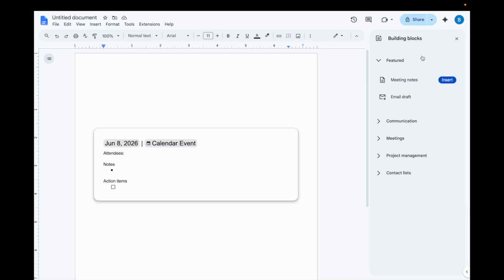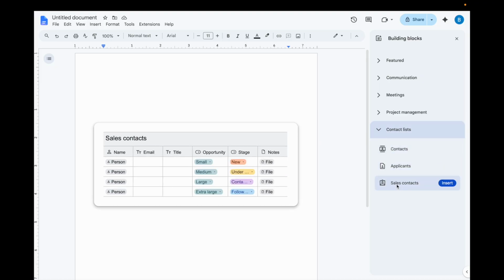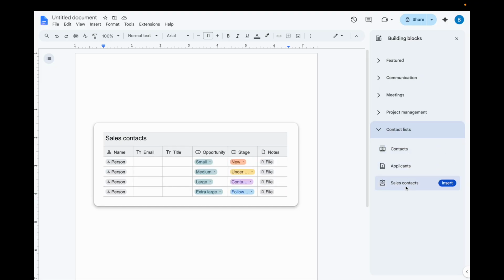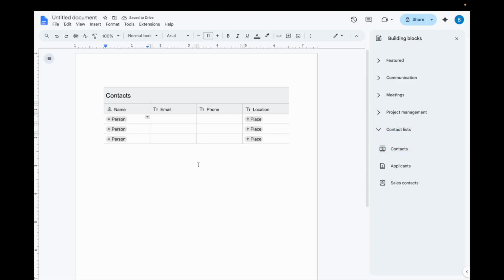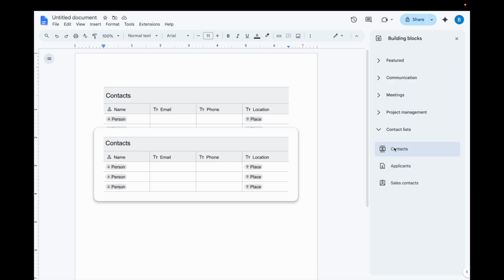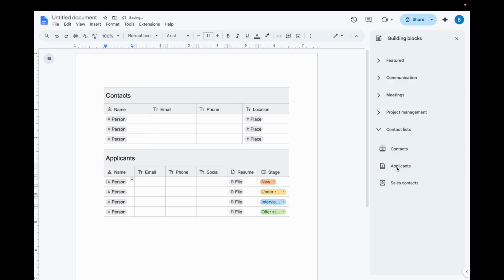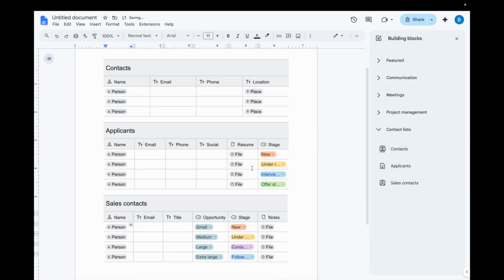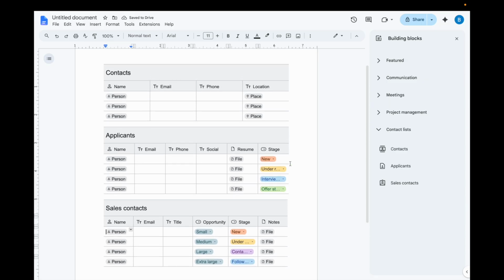How To Create A Contact List On Google Docs | Step By Step Guide - Google Docs Tutorial (Desktop)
Learn how to create a contact list on Google Docs with this easy step-by-step Google Docs desktop tutorial. If you want to organize names, phone numbers, email addresses, company information, client details, team members, or personal contacts, Google Docs provides a simple way to build and manage a contact list directly from your desktop browser.

In this Google Docs tutorial, you'll learn exactly how to open Google Docs, create a new document, and structure a contact list using tables, headings, and formatting tools.

Creating a contact list can be useful for businesses, sales teams, project groups, schools, clubs, event planning, customer management, networking, and personal organization. A well-organized contact list helps keep important information accessible and makes it easier to communicate with the right people.

In this step-by-step guide, you'll learn how to create a contact list in Google Docs, add names and contact details, organize information using tables, customize the layout, and collaborate with others on shared contact directories. We'll also cover a few tips for maintaining accurate records and keeping your contact list organized as it grows.

If you're searching for how to create a contact list on Google Docs, how to make a contact directory in Google Docs on desktop, how to organize contact information in Google Docs, or how to build a contact database using Google Docs, this tutorial has everything you need.